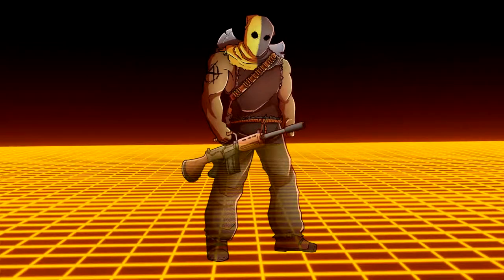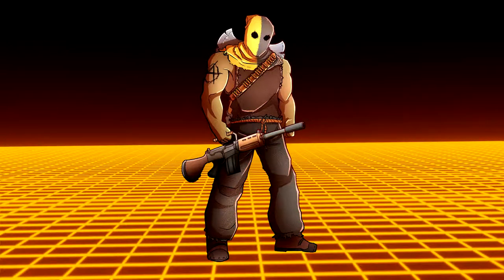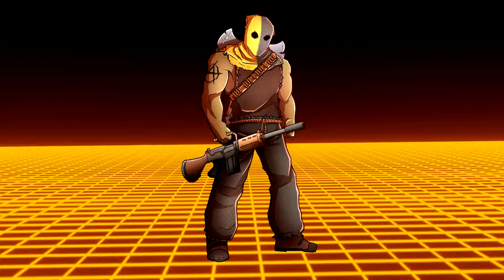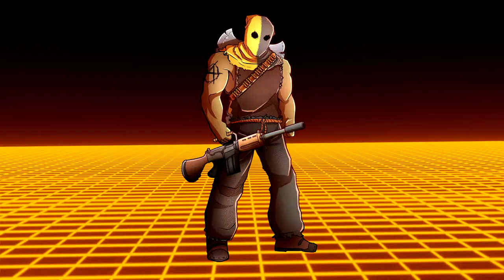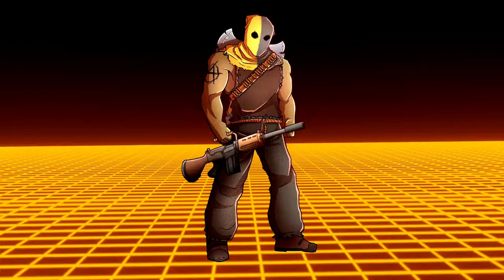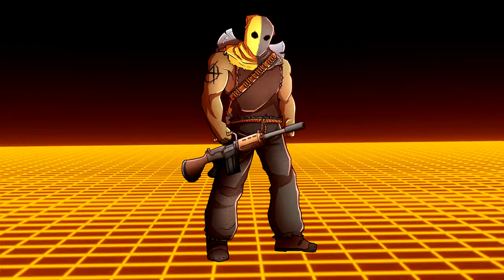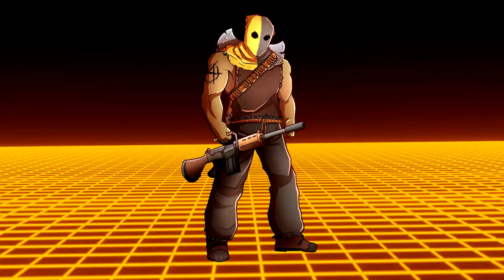Alec Baldwin Ignored Firearm Safety 101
Alec Baldwin made an oopsy. time to go over basic firearms safety.

I Didn't Know The Gun Was Loaded by Patsy Montana - Fallout 76 Soundtrack With Lyrics

 Read about it before you falsely strike
Links: